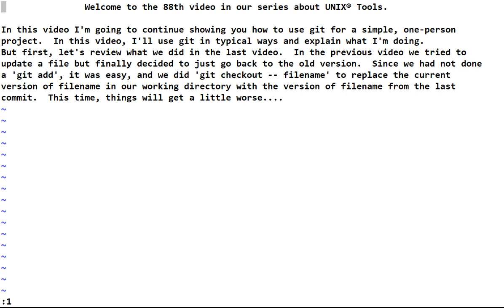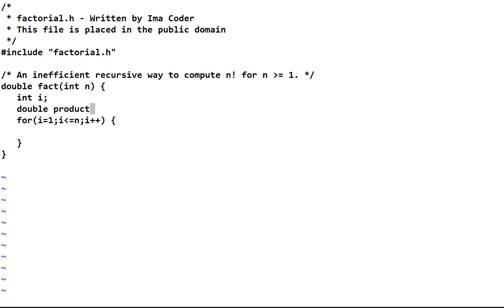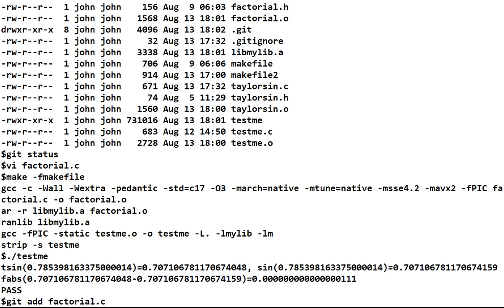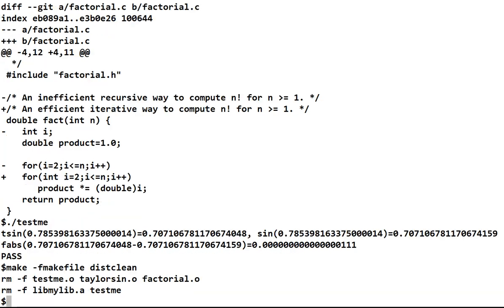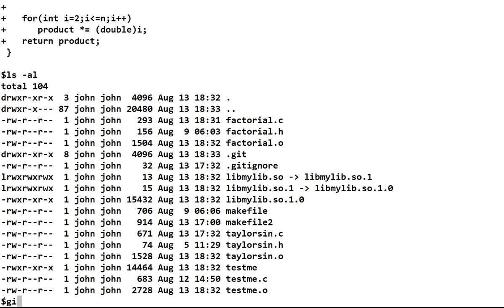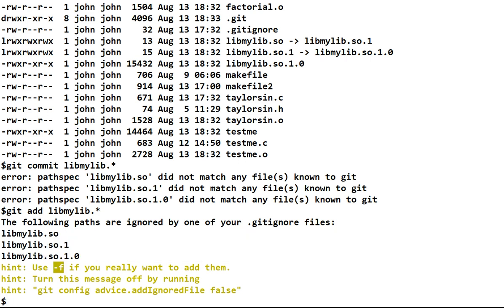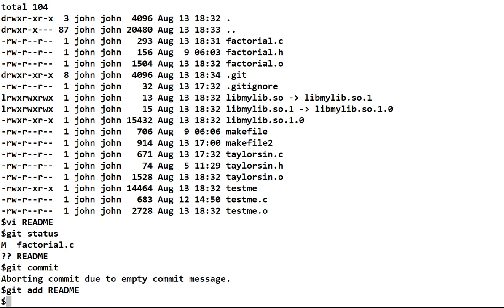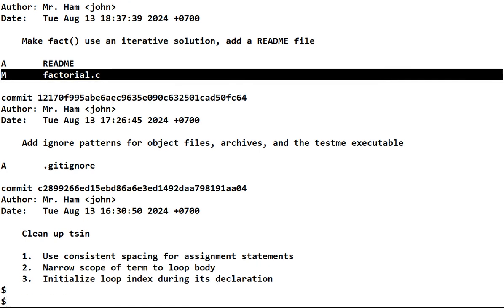git part 6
This video shows how to abort a commit.  It also shows various common errors that are detected by git when you have a proper .gitignore file.  It reiterates the fact that while git is hard to use, it really does love you.